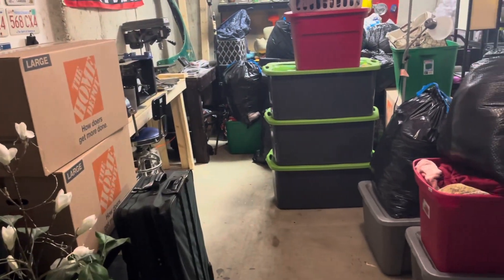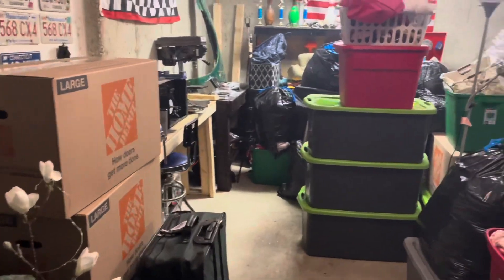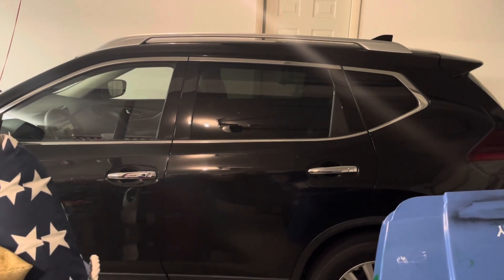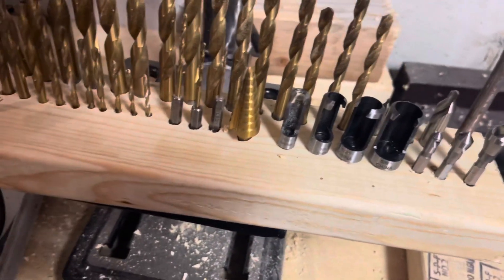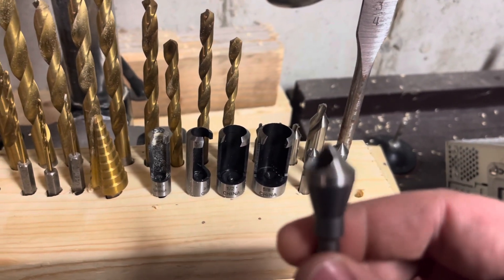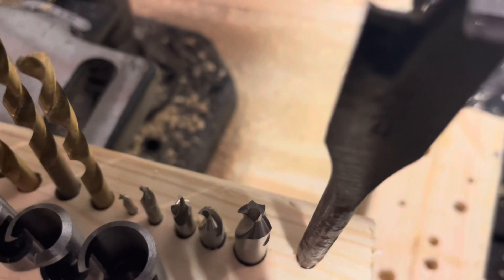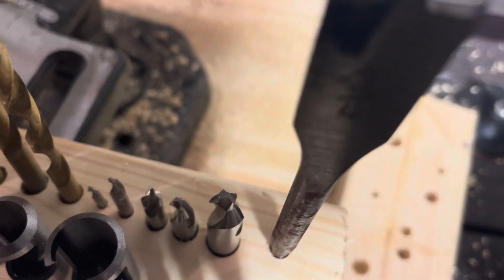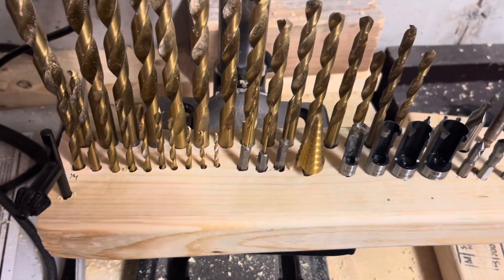Easter harbor freight haul